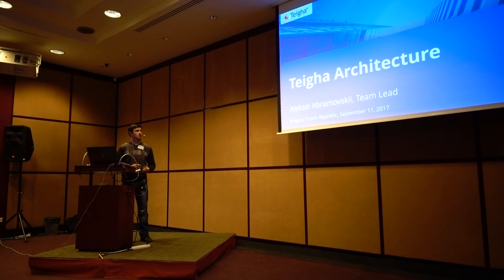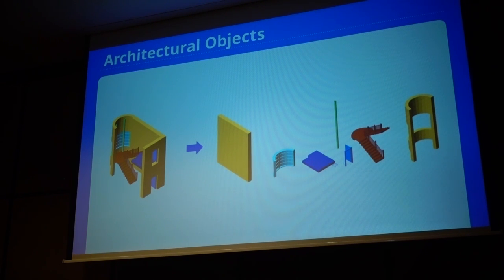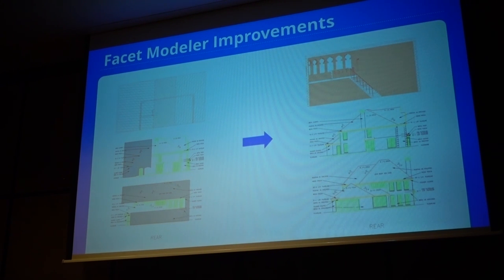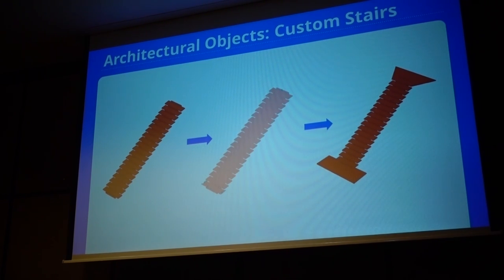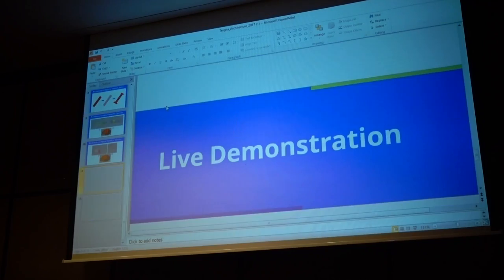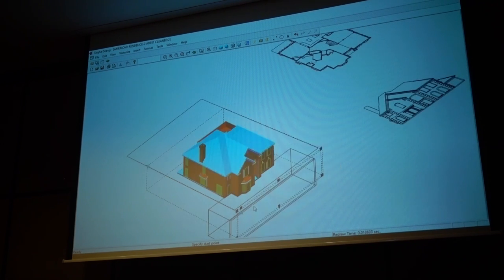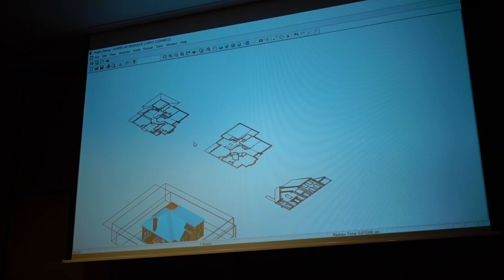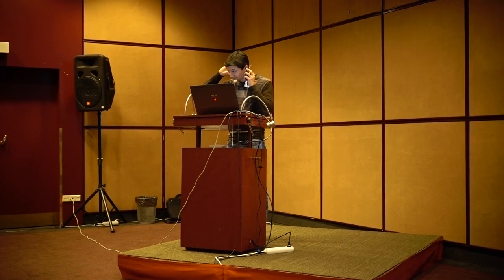Teigha Drawings Architecture